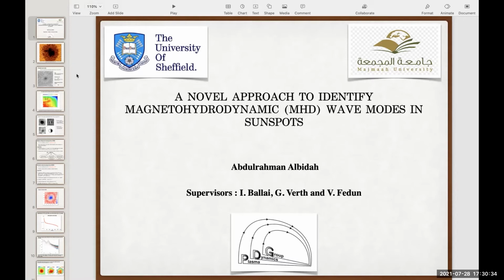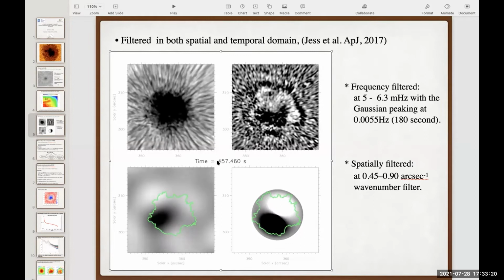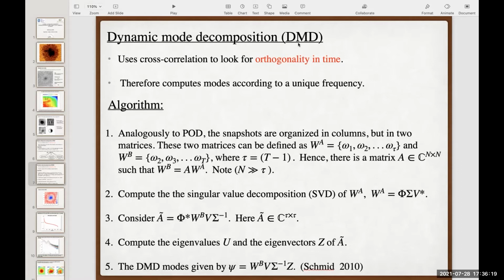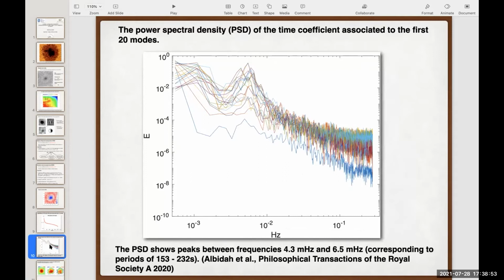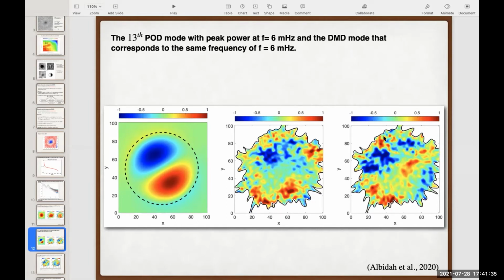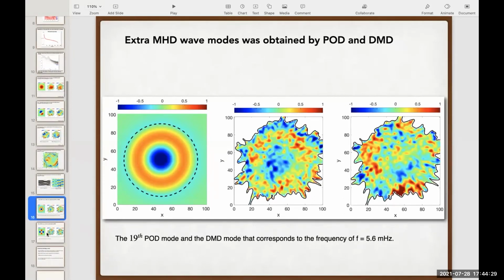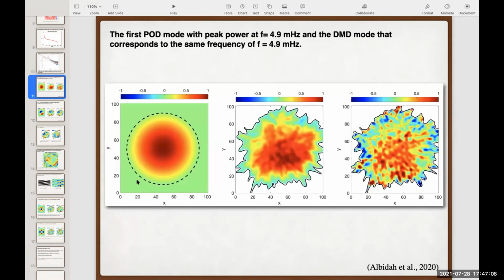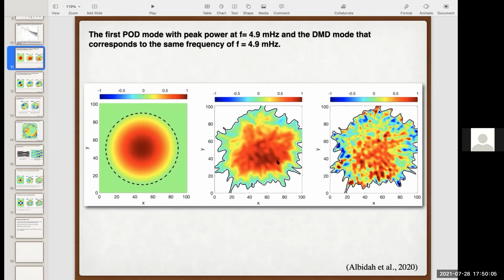Abdulrahman Albidah, University of Sheffield - A novel approach to identify MHD wave modes